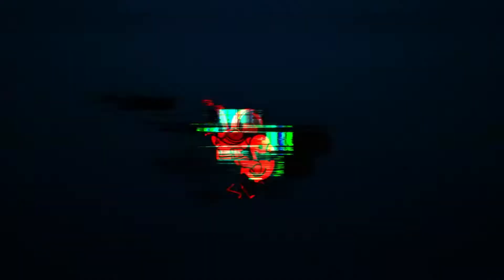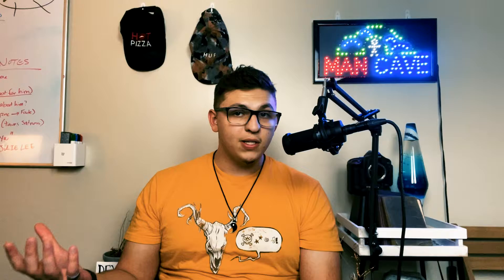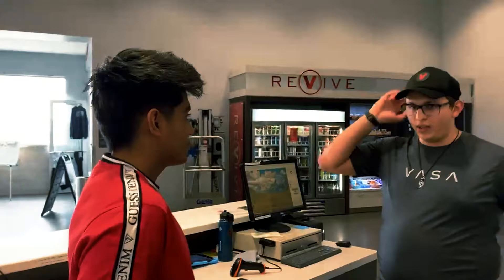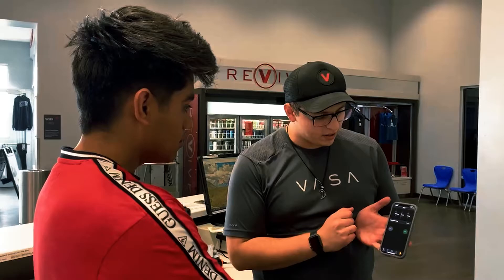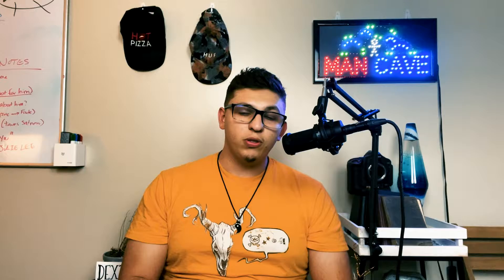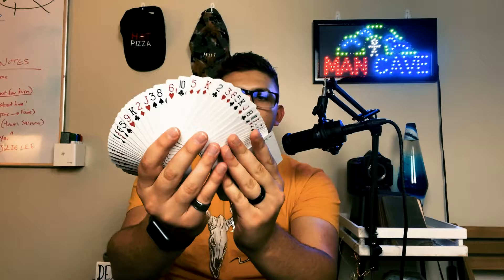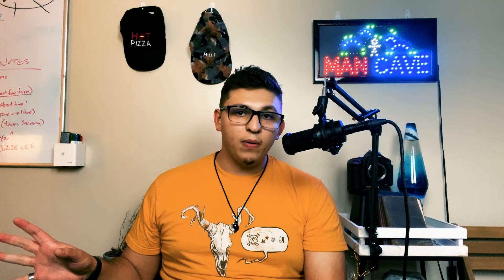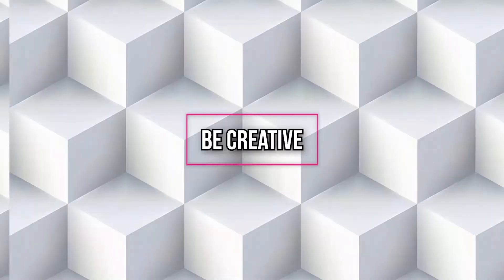The HOLY GRAIL Of Magic!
MNEMONICA BOOK (Juan Tamariz):